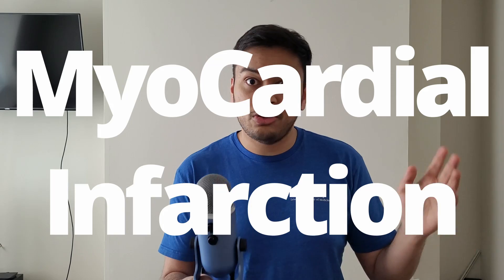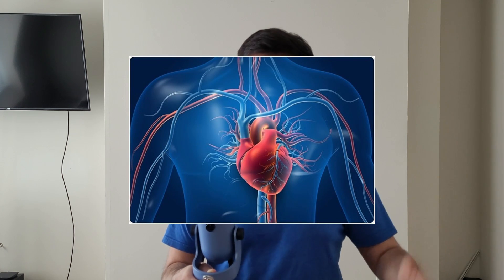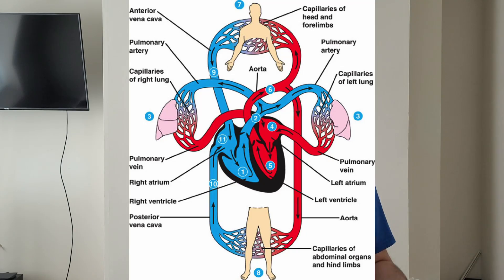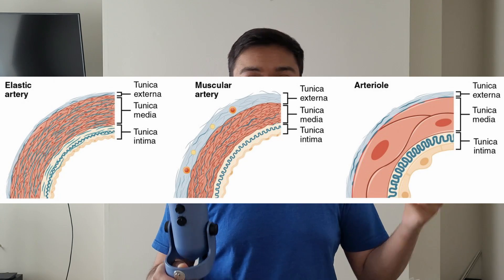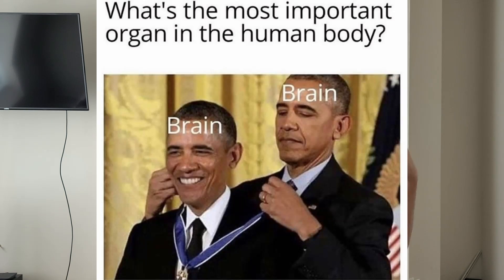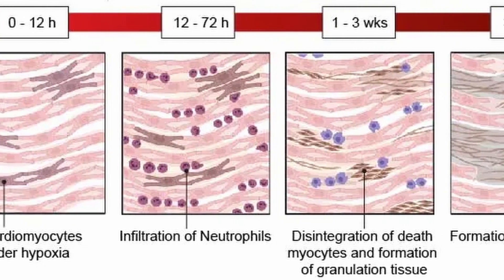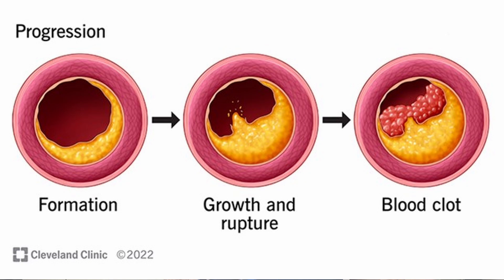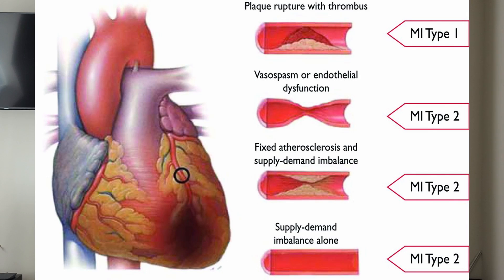What Exactly are HEART ATTACKS?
Here, we describe the pathophysiology of a Myocardial Infarction (Heart Attack). While I did not dive deep into the clinical presentation, the basic of the progression of atherosclerosis is key to understanding the most frequent way a heart attack forms.